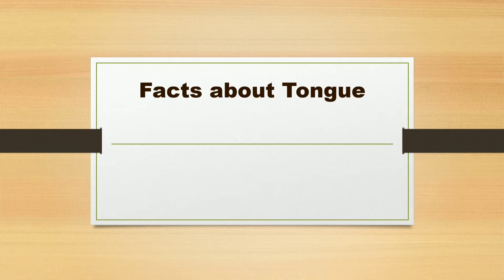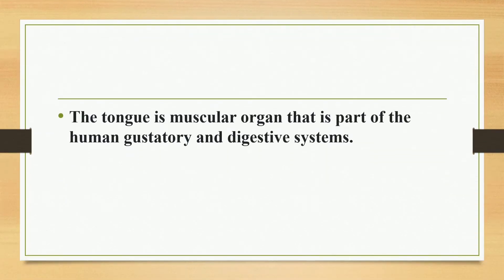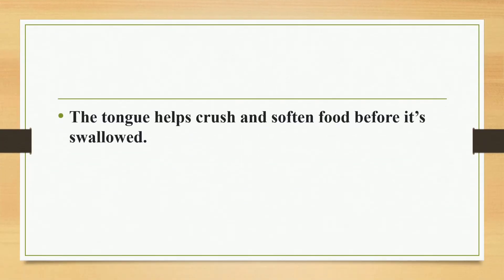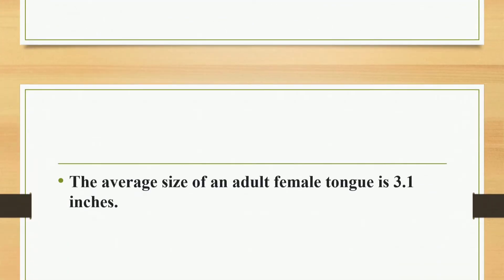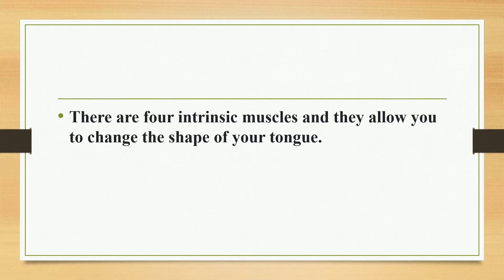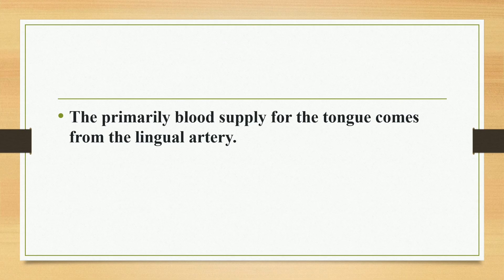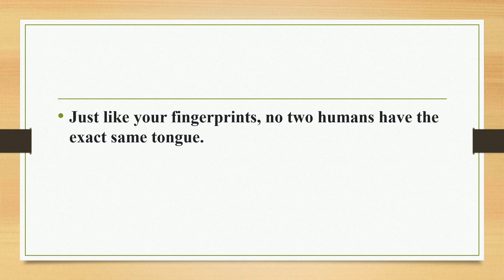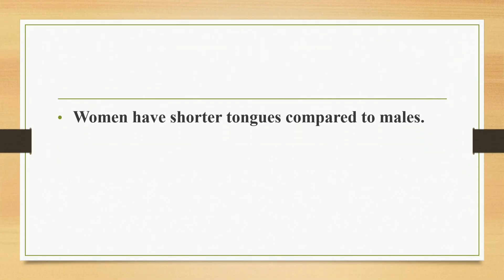Facts about Human Tongue